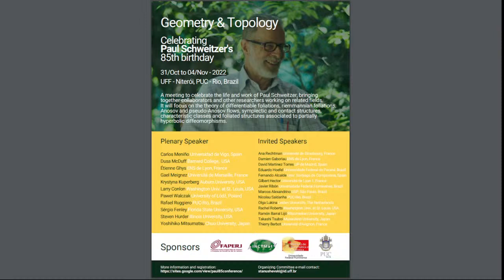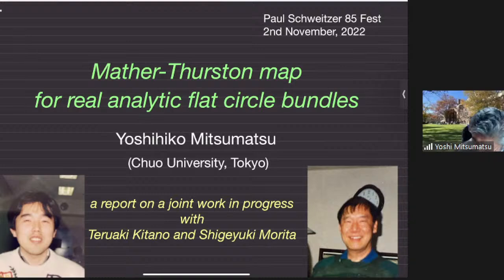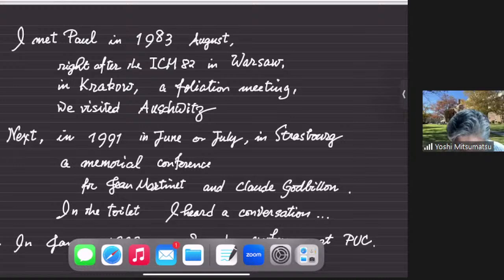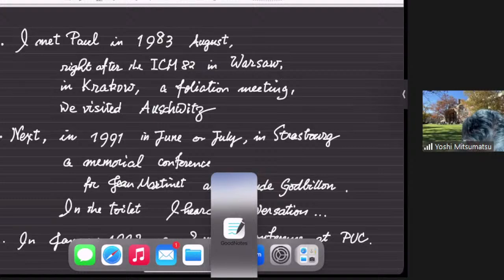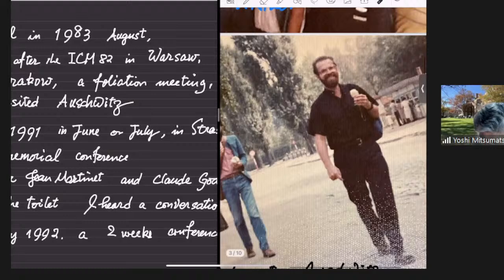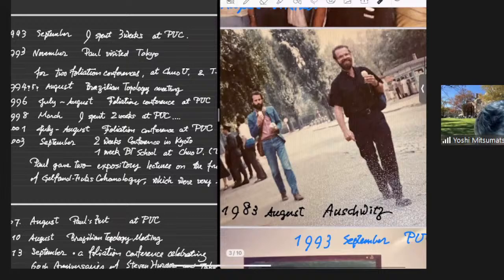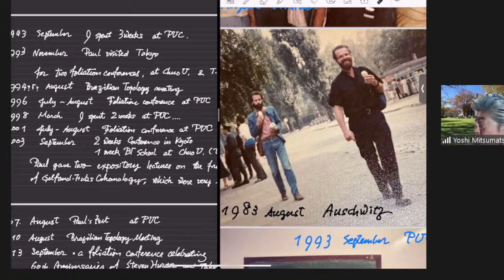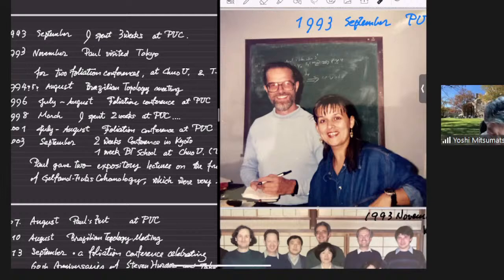Yoshi Mitsumatsu - Geometry & Topology: Celebrating Paul Schweitzer’s 85th Birthday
Yoshi Mitsumatsu
Chuo University
- Mather-Thurston map for real analytic flat circle bundles